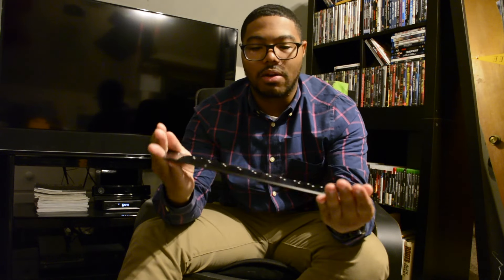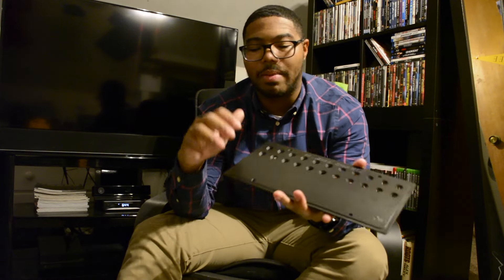Unboxing Video # 1 (US Millworks) License Plate Bracket for MK7 GTI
First unboxing of parts for my MK7 GTI. Shout out to the US Millworks team for assisting me with this purchase!